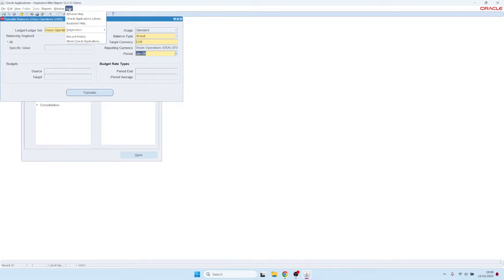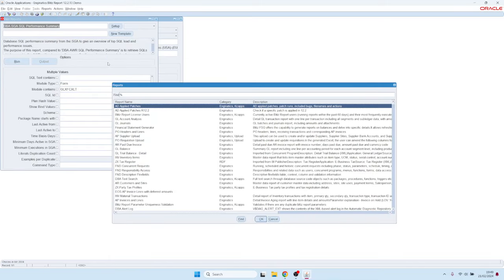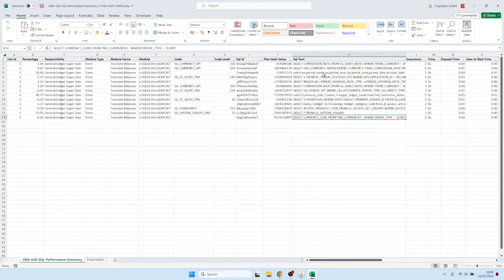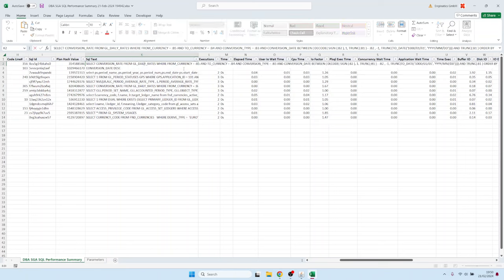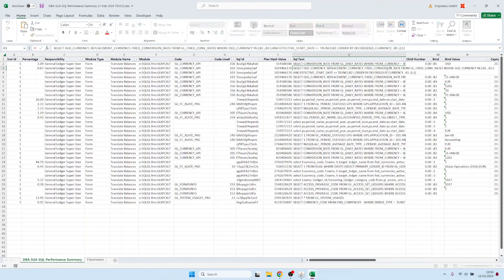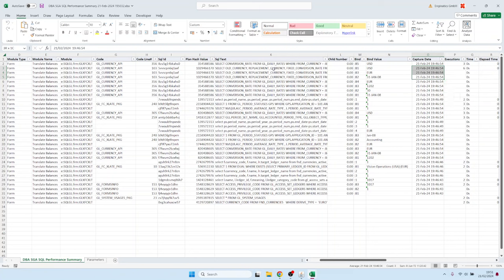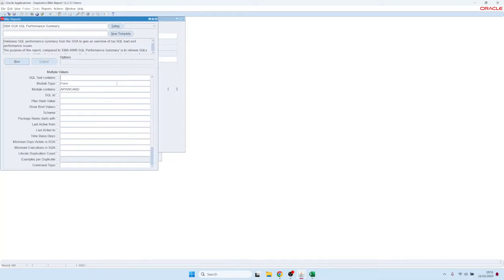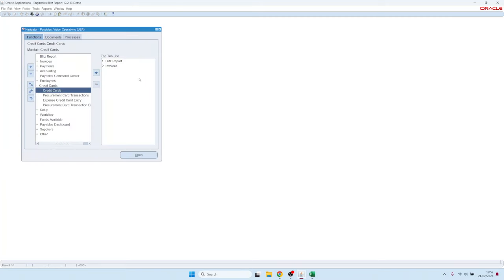Find the SQL behind an Oracle EBS standard form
How to find the SQL queries behind an Oracle EBS standard form without running a trace